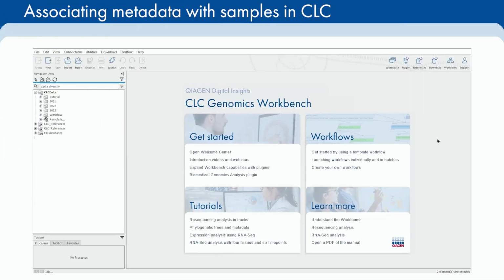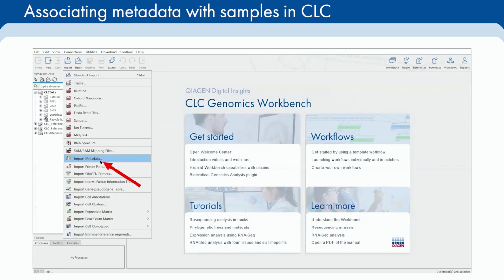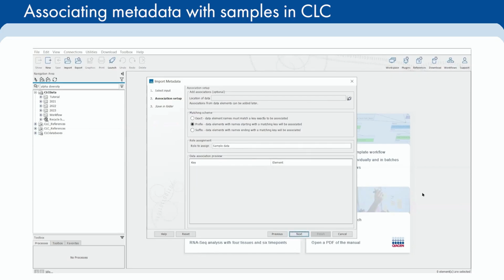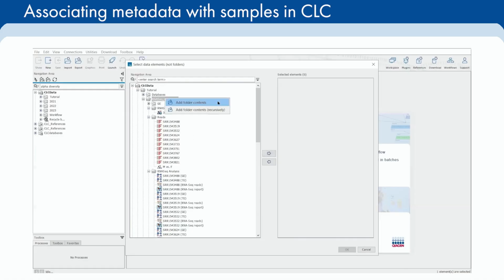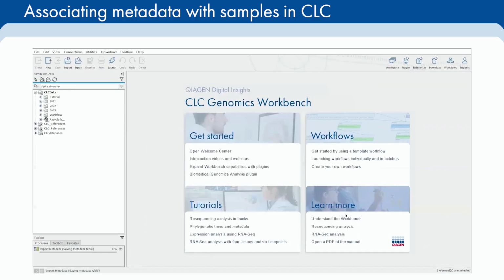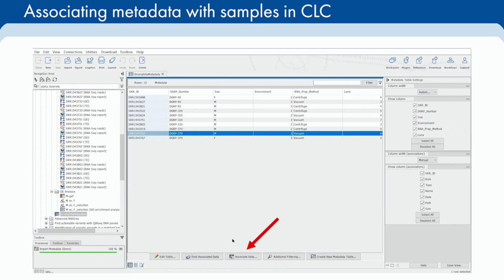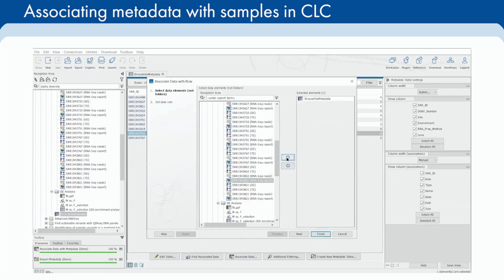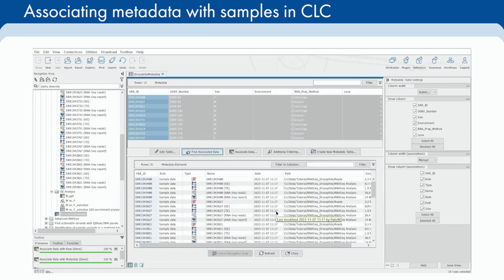Associating metadata with samples in CLC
In this video, we demonstrate the import and association of metadata with sample files.